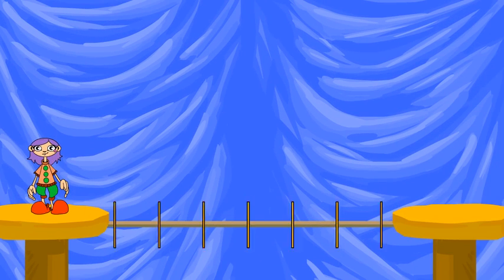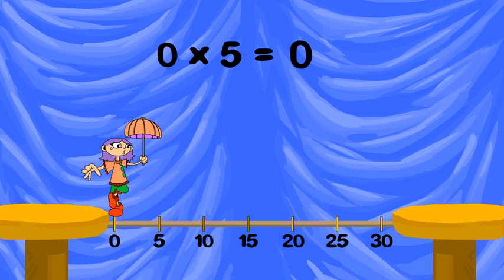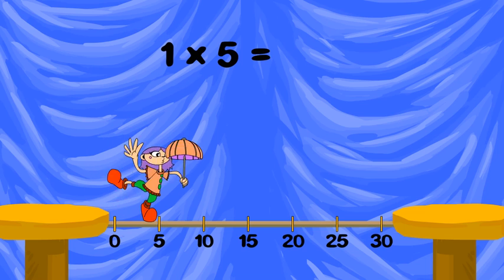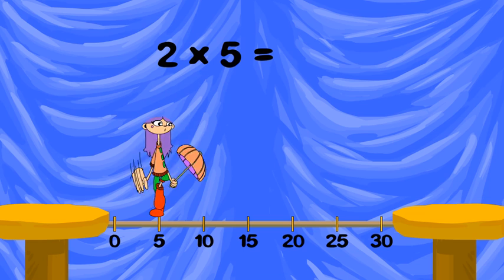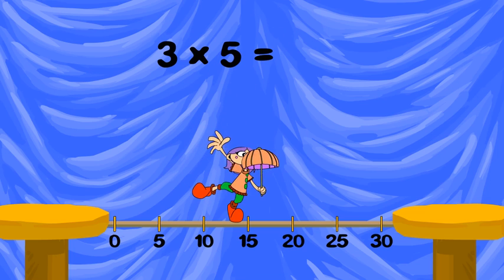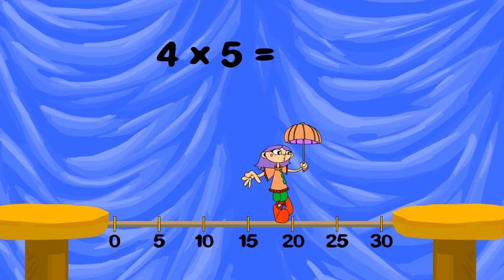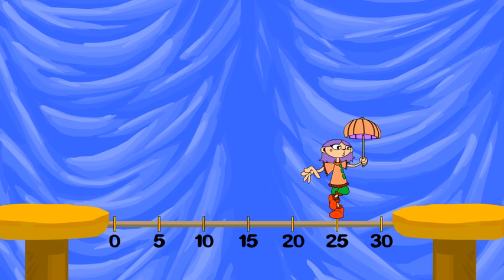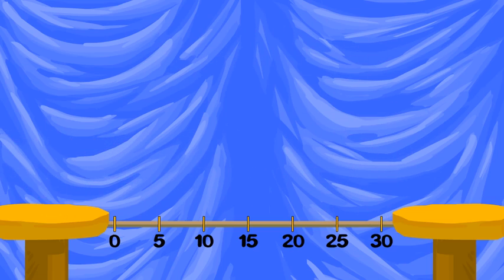Skip Count by 5 on a Number Line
Understand how skip counting on a number line and multiplication are related. For more K-5 math content aligned to Common Core Standards